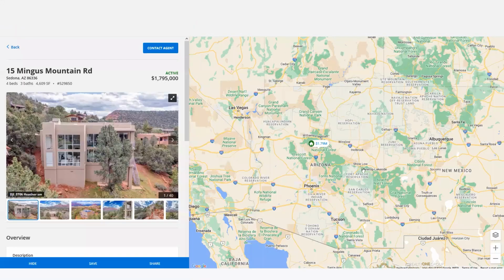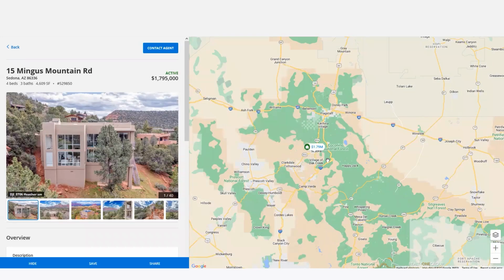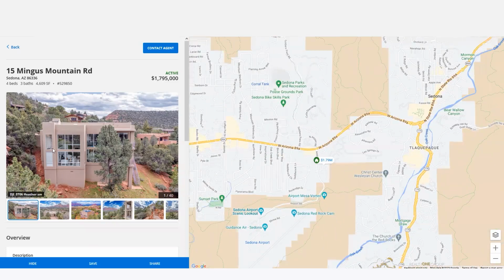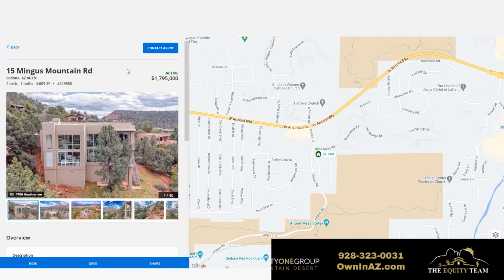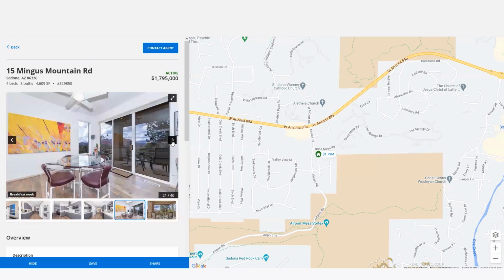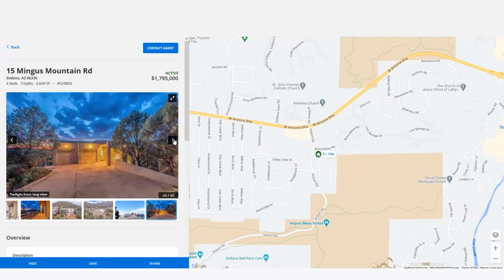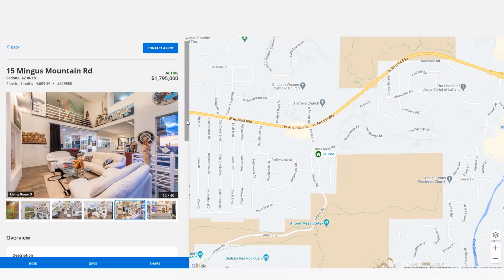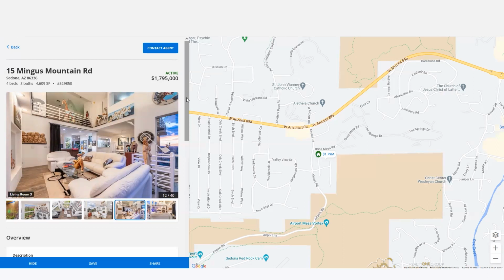Sedona STR Opportunity: $300k Annual Income Analysis For Investors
Sedona STR Opportunity With $300k Annual Income!

Hi Everyone and Welcome to The Equity Team AZ Channel!

This week, Chad McMahon analyzes a fantastic short-term rental property in West Sedona. This 4-bedroom, 3-bathroom home spans 4,600 square feet and features incredible Red Rock views.

With a $200k remodel, this property has the potential to generate $300k in gross annual income, making it an exceptional investment opportunity.
🏡 Discover exclusive Sedona real estate opportunities with top-tier expertise to buy or sell your dream property – check out
Curious about living in Sedona, Arizona, and how The Equity Team can guide you through the process? We're here to assist!

☑️ The Equity Team is part of the Realty One Group Mountain Desert office
Broker: Mimi Lundy